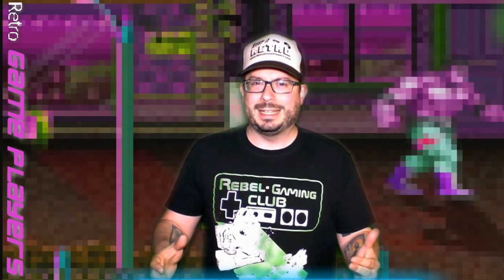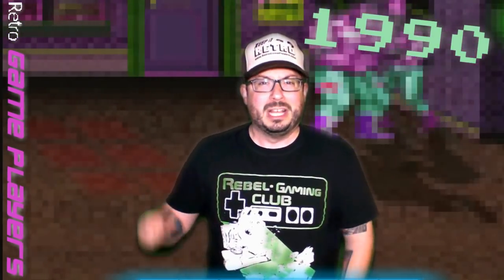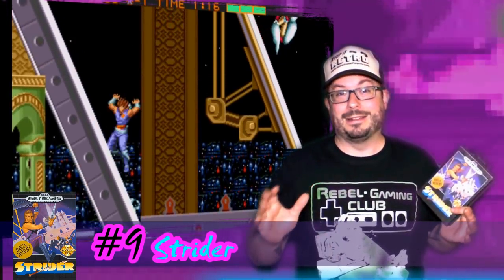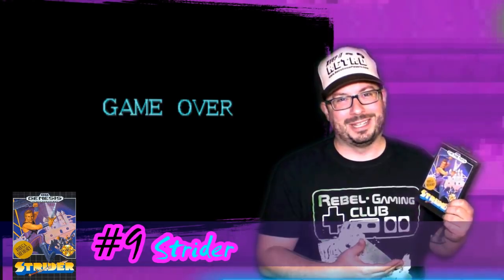Top 10 SEGA Genesis Games of 1990!! The BEST - Retro GP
These are my best picks for the Top 10 SEGA Genesis Games of 1990! Keep It Retro!!

Here is the Top 10 of 1989!

If you enjoyed this video please share it with other RETRO GAMERS!

WELCOME TO THE NEXT LEVEL! KEEP IT RETRO!!